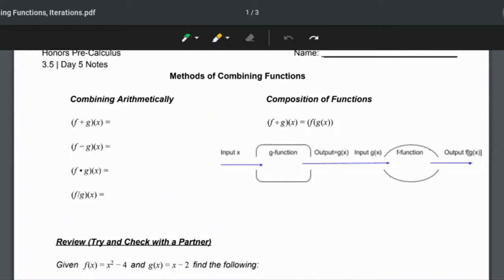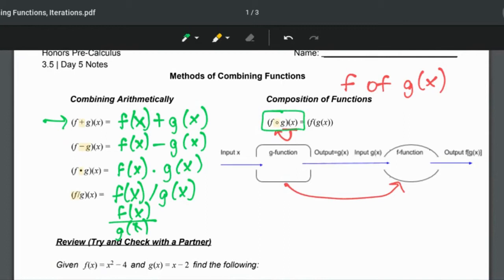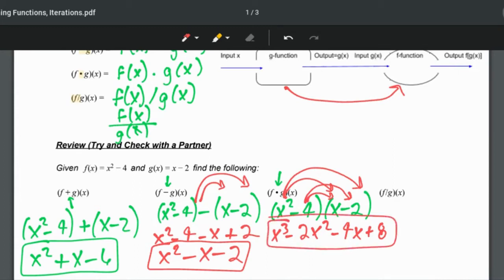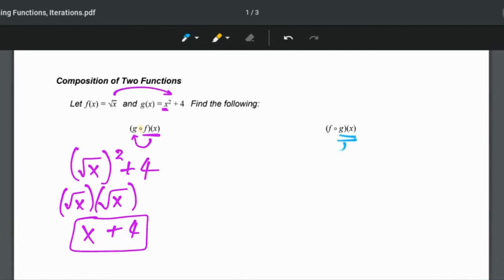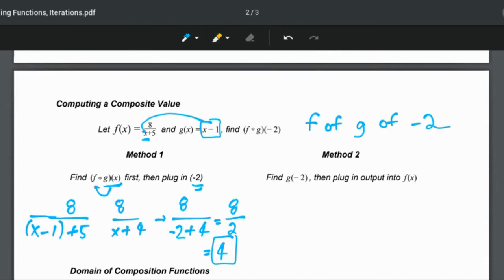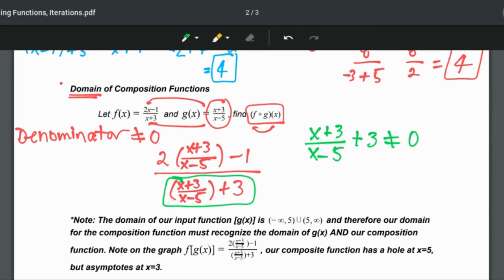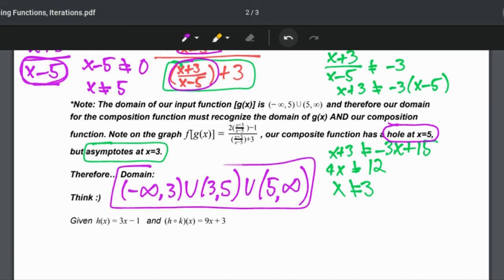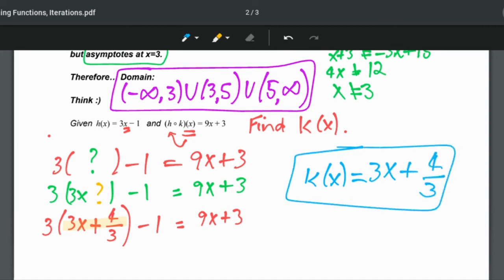HPC Ch 3 Day 5 3.5 Methods of Combining Functions & Iteration